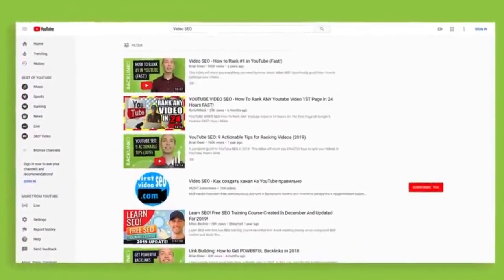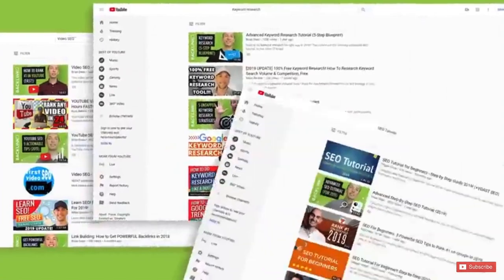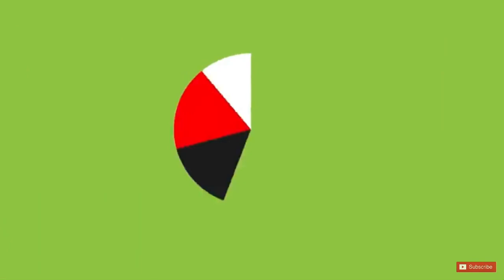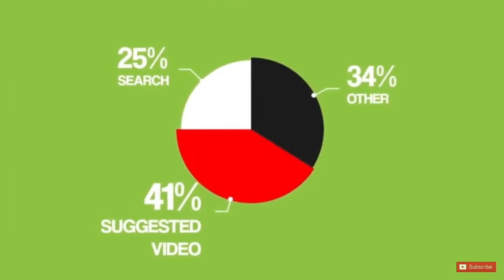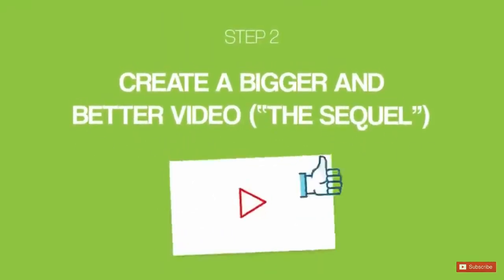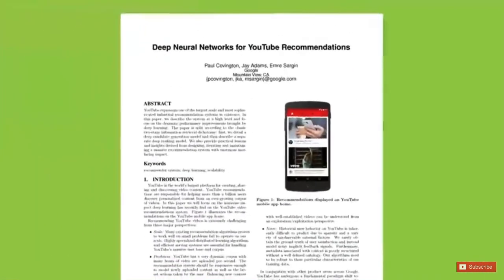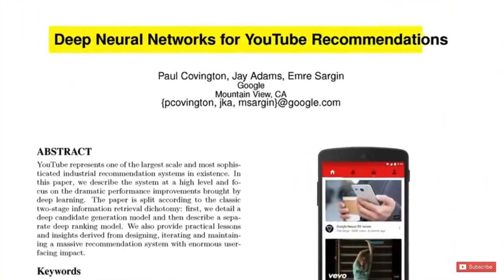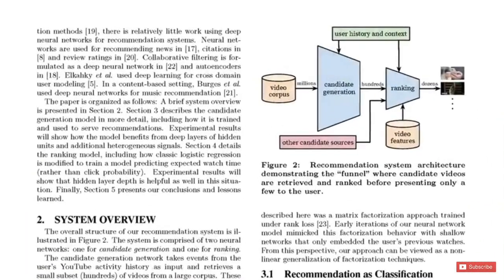How to get more Views on YouTube